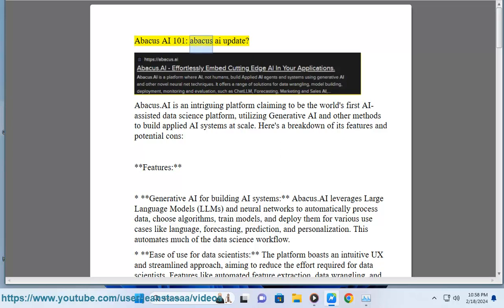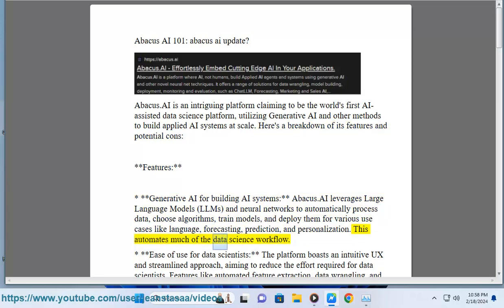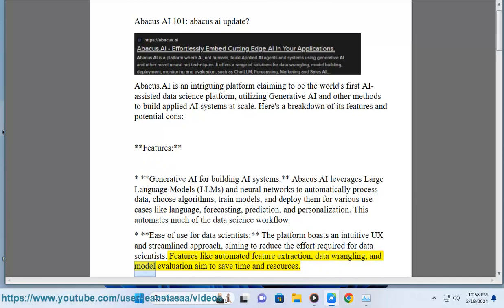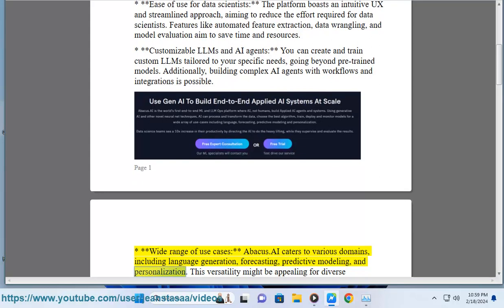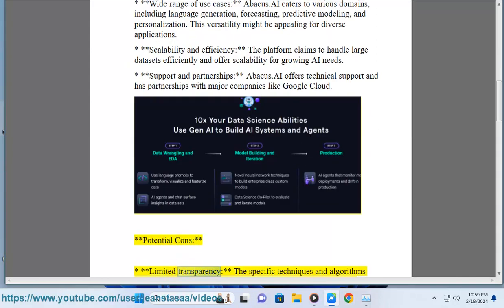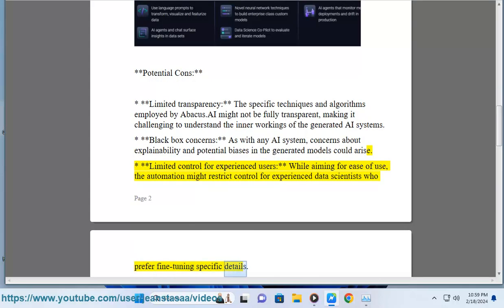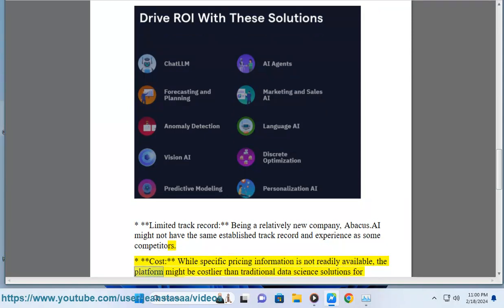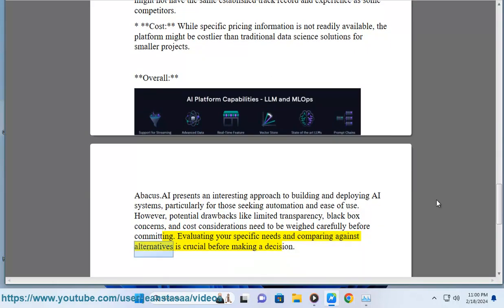Abacus AI 101: abacus ai update​?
This vid helps get started w/ Abacus AI.

i. Below are some general information about how Abacus.AI approaches updates based on publicly available resources:

**Continuous Delivery:** Abacus.AI uses a continuous delivery approach, meaning they frequently push new code and features to their platform. This likely includes various improvements, bug fixes, and potential new functionalities.

**Updates communicated through various channels:** While specifics might not be readily available, Abacus.AI communicates major updates through:

* **Blog posts:** Their blog occasionally mentions new features and functionalities added to the platform.
* **Webinars and events:** They sometimes host webinars and attend industry events where they might showcase or discuss recent updates.
* **Product updates section:** Their website might have a dedicated section for highlighting recent product updates, but I couldn't find one currently.
* **Product roadmap hints:** Sometimes, their marketing materials or presentations might provide hints about upcoming features or areas of focus, but details are usually vague.

**Focus on specific aspects:** Based on their website and public statements, Abacus.AI seems to prioritize improving specific aspects like:

* **Expanding the range of pre-trained LLMs offered.**
* **Enhancing customization options for building custom LLMs.**
* **Streamlining the model building and deployment workflow.**
* **Integrating with popular cloud platforms and data tools.**
* **Improving explainability and interpretability of AI models.**

**Limited public insights:** Unfortunately, without a dedicated update log or changelog, it's challenging to gain detailed insights into specific changes and improvements made by Abacus.AI.

**Suggestions for staying informed:**

* **Attend their webinars and events.**
* **Reach out to their sales or support team directly for specific information.**
* **Monitor their website for any new sections or updates.**